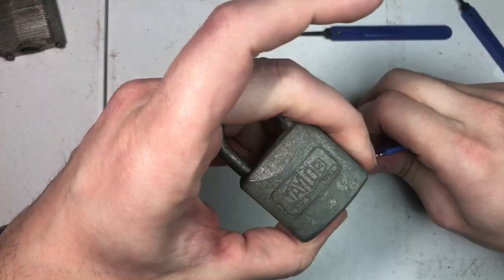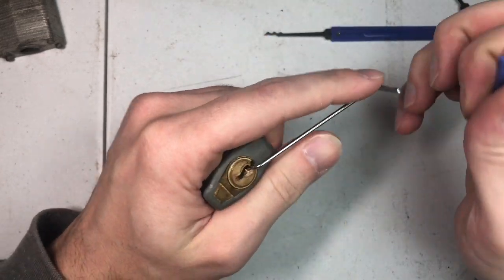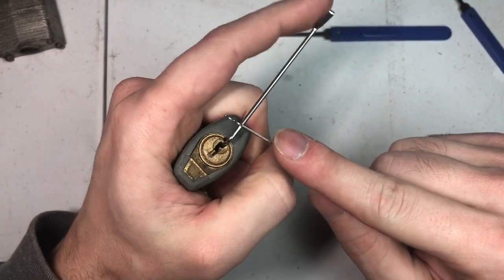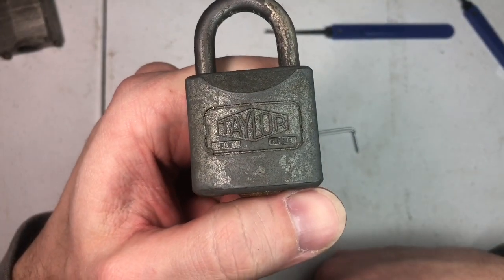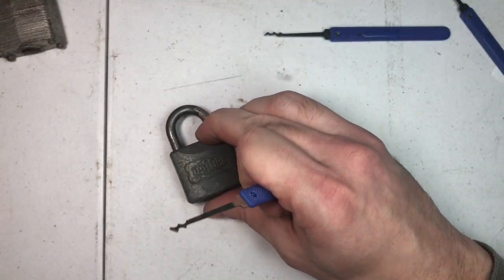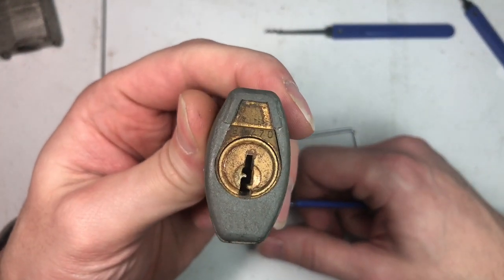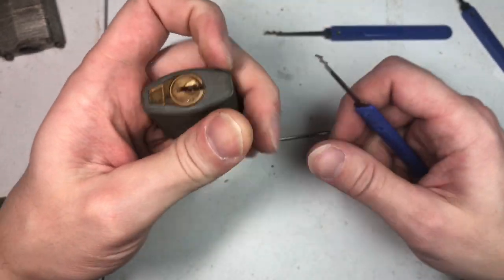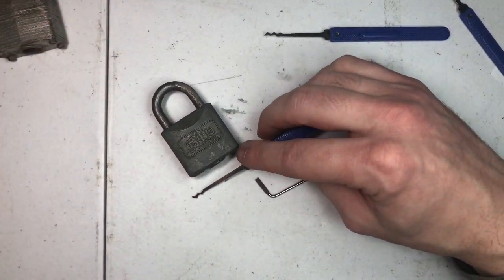Vintage Taylor padlock picked